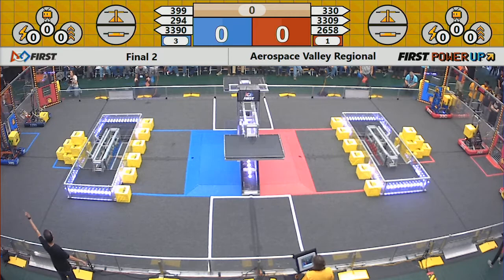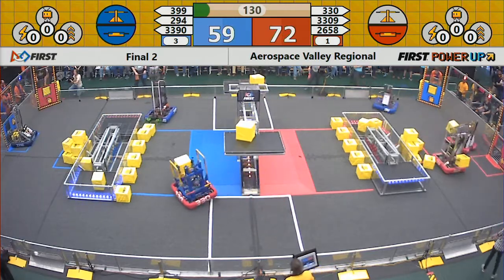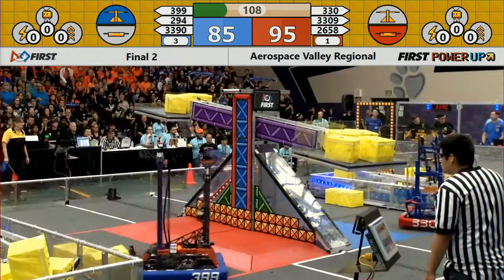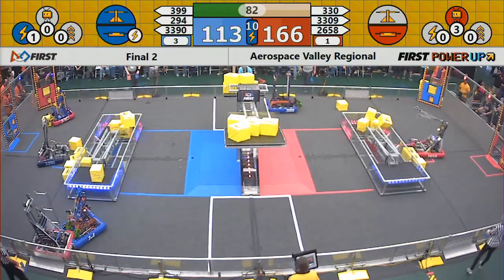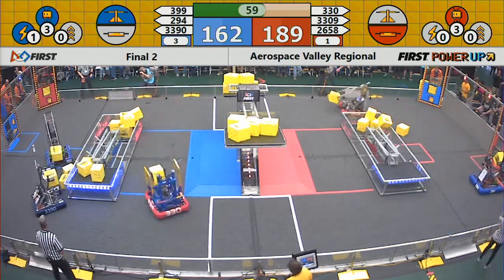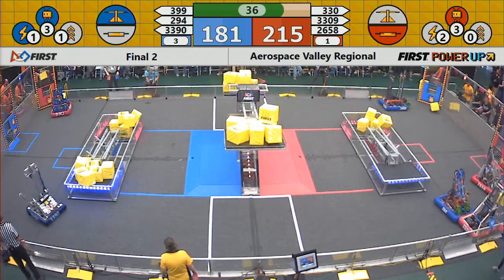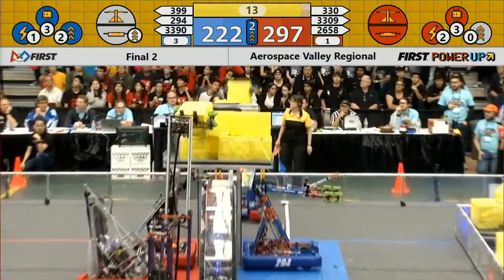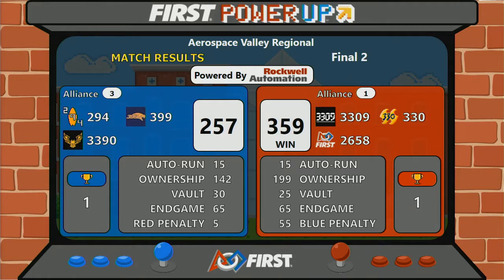Final 2 - 2018 Aerospace Valley Regional